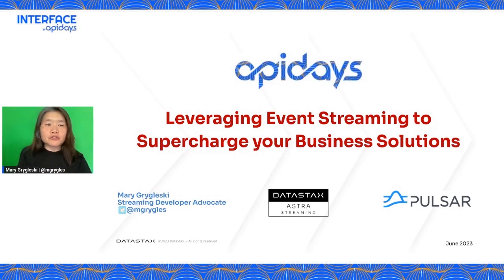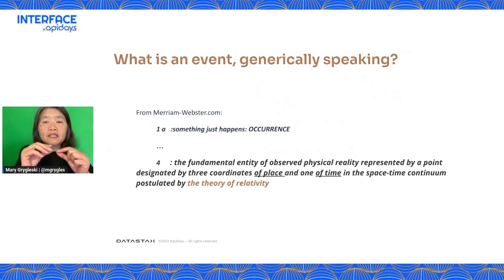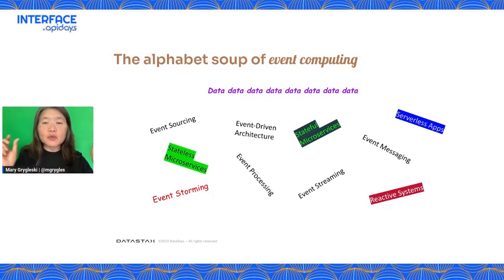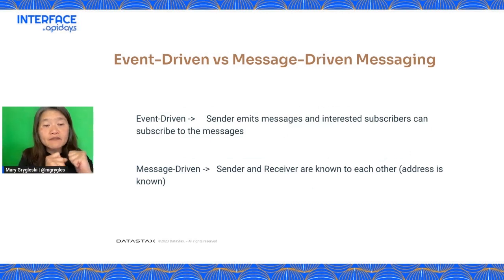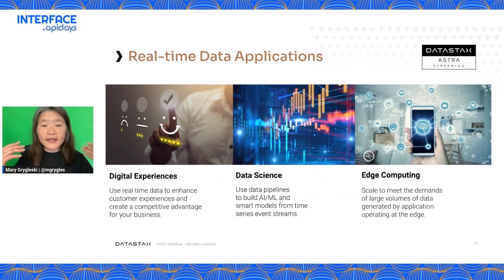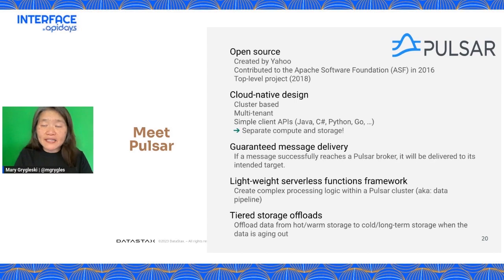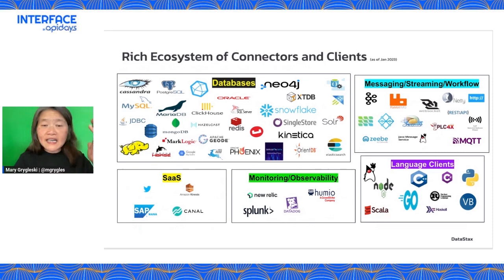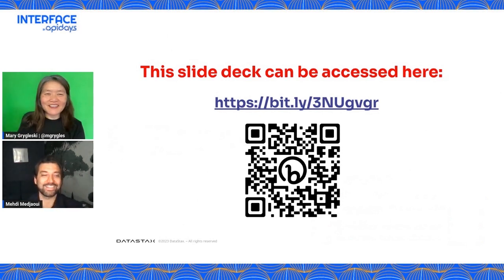INTERFACE, by apidays 2023 - Supercharge Business with Event Streaming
Title: Leveraging Event Streaming to Super-Charge your Business Solutions
Speaker: Mary Grygleski, Senior Streaming Developer Advocate at DataStax

INTERFACE, by apidays - APIs for a “Smart” economy.

Mary Grygleski delves into how leveraging event streaming can revolutionize your business solutions! Discover the latest trends in supply chain risk management, AI, and machine learning, and learn how Apache Pulsar powers DataStax’s cloud platform to ensure real-time data processing and analytics.

CHAPTERS:
0:05 - Leveraging Event Streaming to Supercharge Your Business Solutions
0:33 - Intro to the Speaker and the Agenda
4:30 - The Many Facets of Computing Events
10:46 - Event Streaming Processing
19:34 - Apache Pulsar
25:40 - Pulsar Functions
26:30 - Pulsar IO
26:55 - Pulsar as a Service
27:55 - End of the presentation